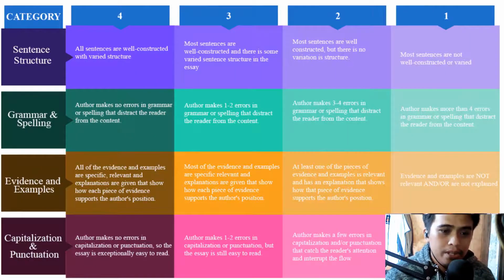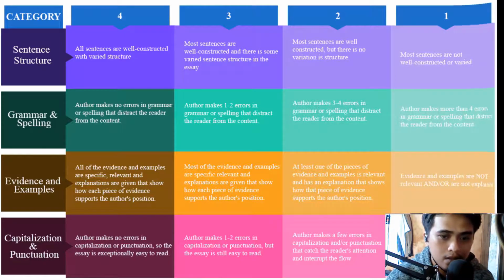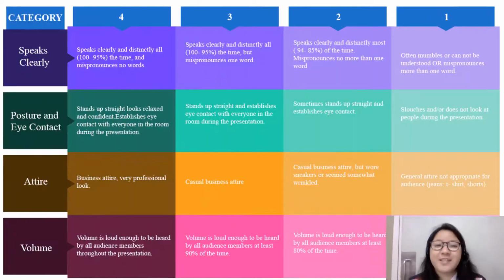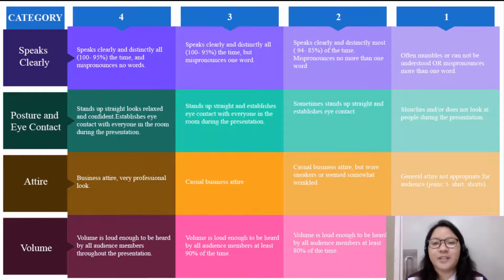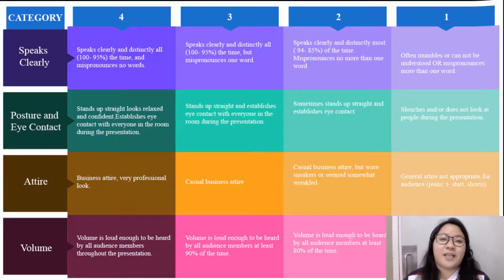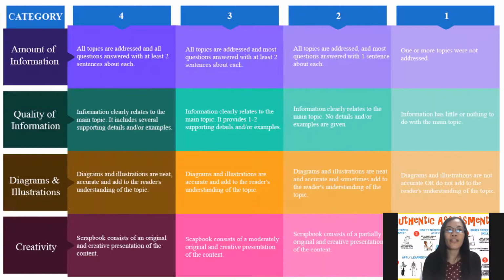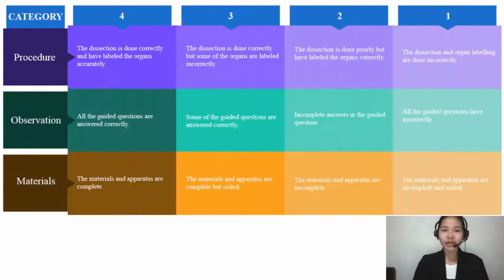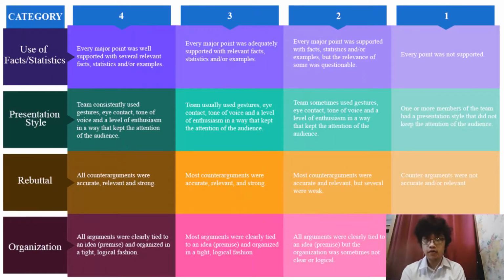PBA_TLE_BALANAY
EDocumentALK Series: Episode 2 | SPC CED Batch 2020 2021

EDocumentALK Series stands for EDUCATIONAL DOCUMENTARY TALK Series which provides you a bright future ahead.

We are going to discuss about the Performance-Based Assessments.

We have here guide questions which will be answered and tackle in this episode.
1. Differentiate between a “process-oriented” and product-oriented” performance-based assessment.
2. Differentiate between a “general” and “specific” task-oriented scoring rubric.
3. What factors determine the use of scoring rubrics over other authentic assessment procedures? Explain.
4. Identify and describe the process of developing scoring rubrics for product-oriented performance-based assessment.

We will discuss also how to develop a scoring rubric for each of these authentic assessments

Thanks Zoom Video Conference App